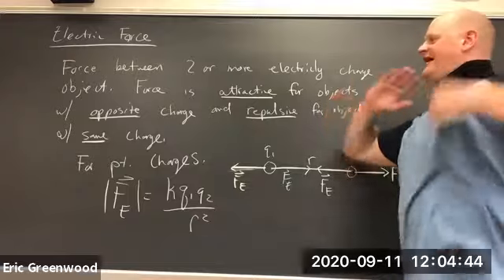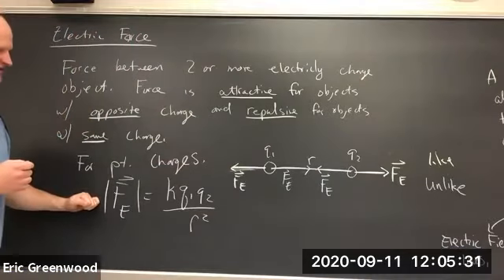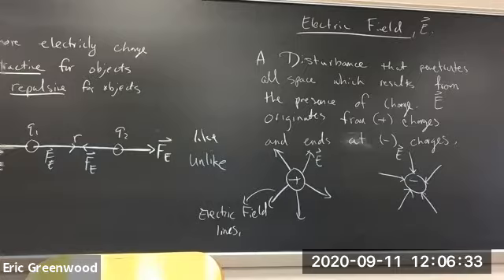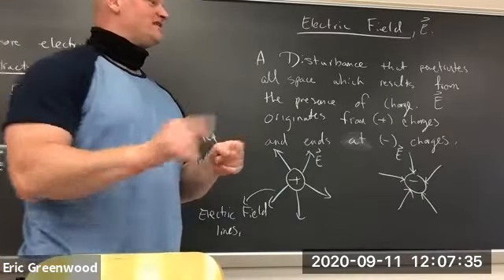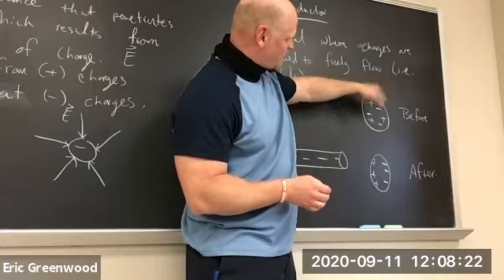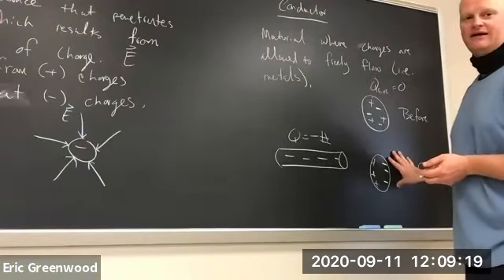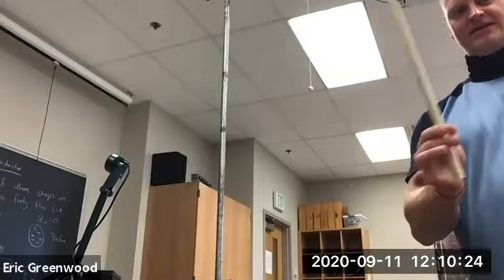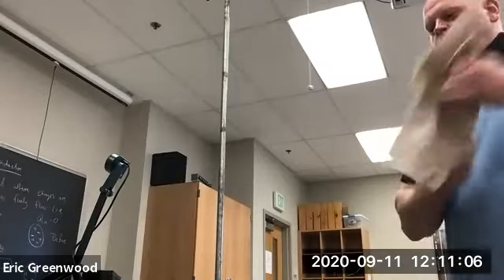PHYS206L Electrostatics Intro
A quick introduction to Electric force (the Coulomb force), Electric fields and conductors. We discuss what will be done during the lab. Even though the submission says report, this is not a formal lab report.